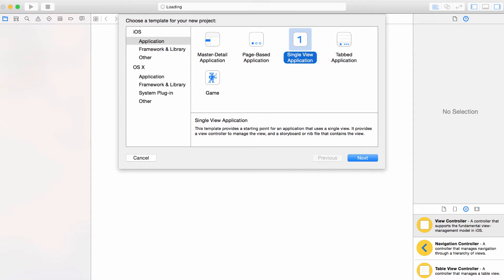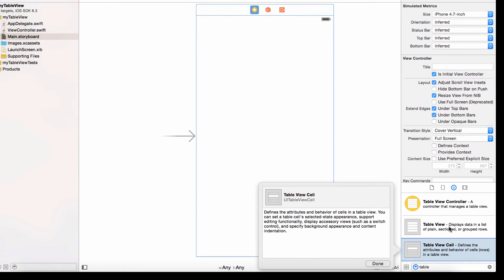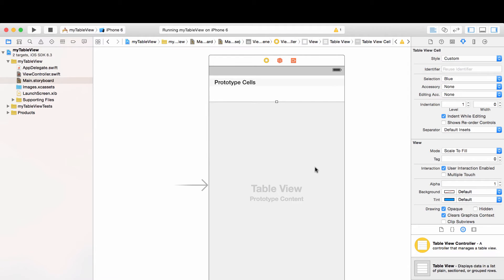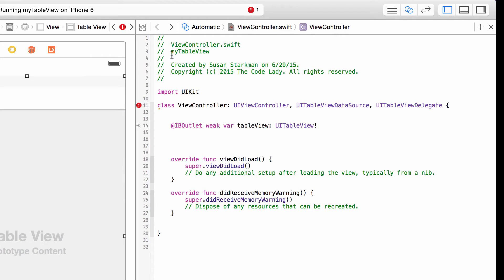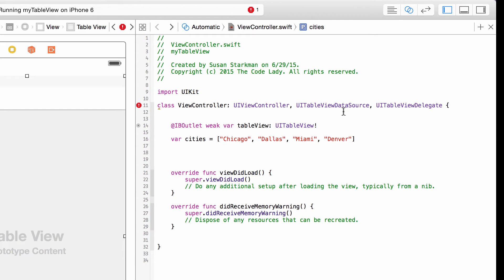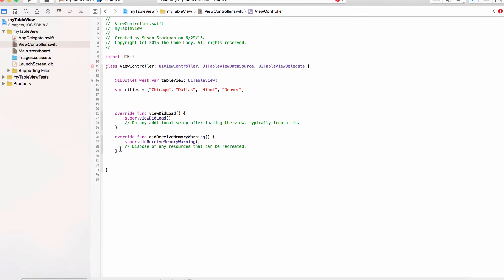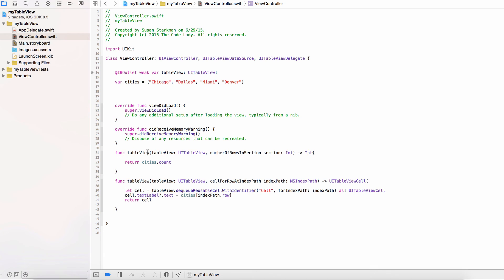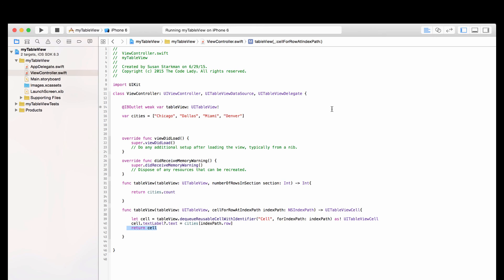Learn how to build apps - Intro To TableViews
Learn how to use TableViews in Swift Programming Language using Xcode 6.3.2.

**New August 2015*** Learn iOS 9 App Development with Xcode 7 and Swift 2 Course just published!!  Learn how to make apps with hours and hours of content.  Build over 14 real apps.